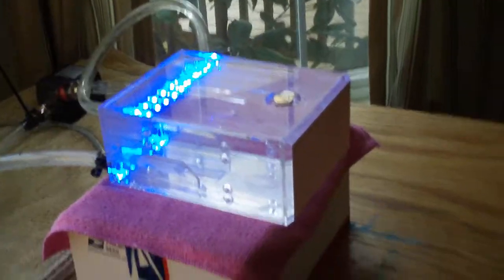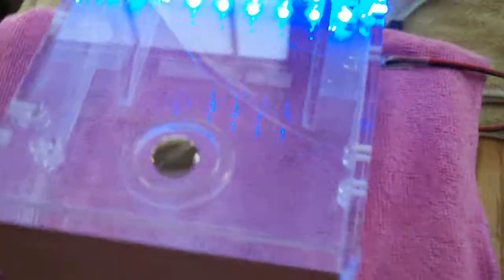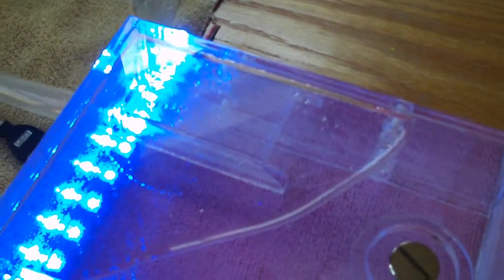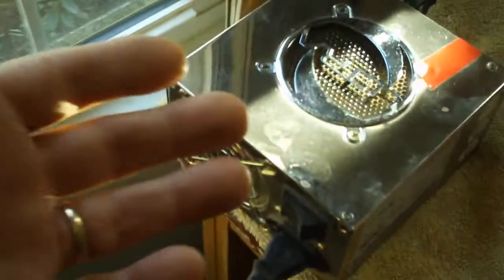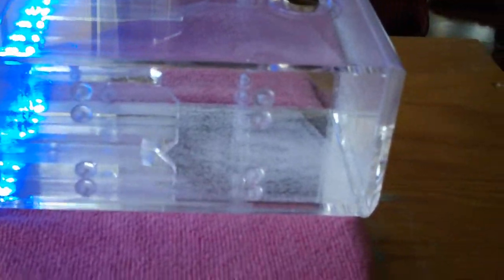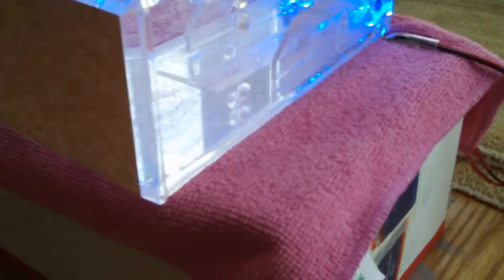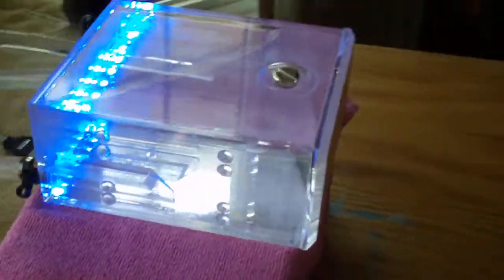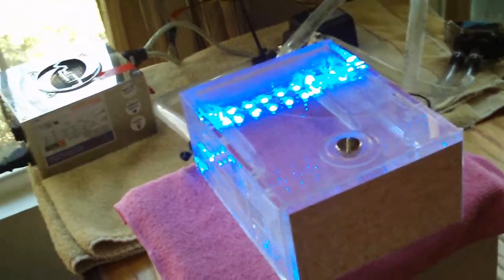Custom Dual Bay Reservoir: Leak Testing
Will run like this for several days.